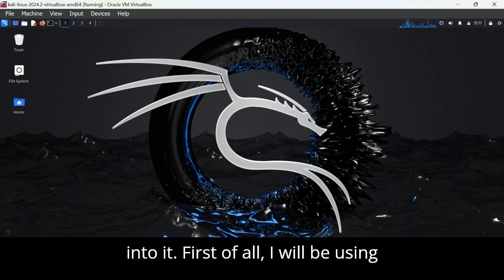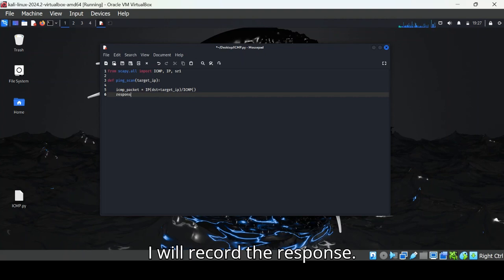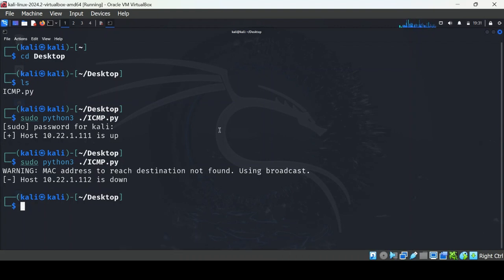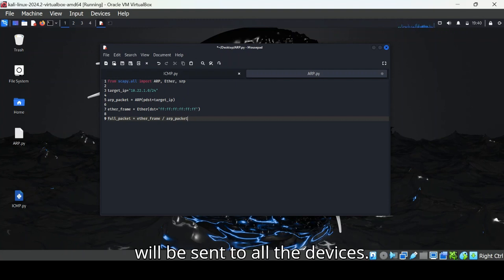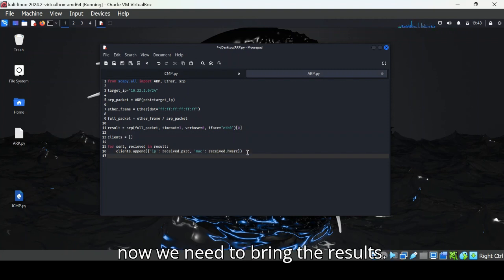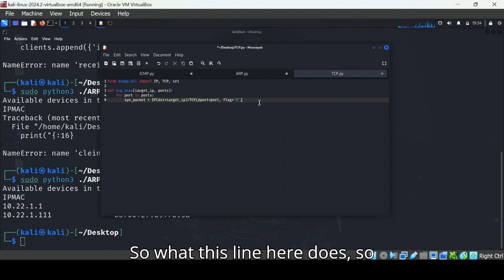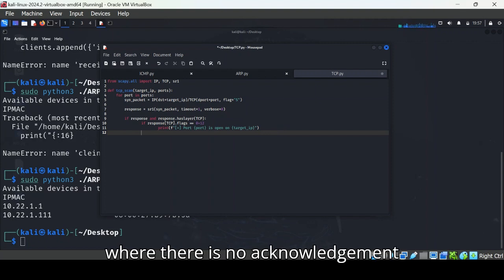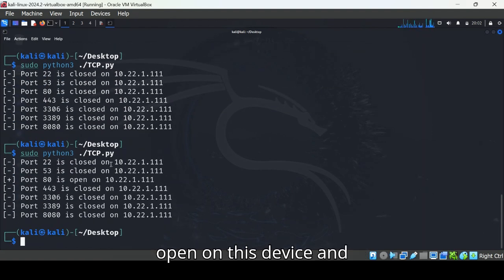"Detecting Devices & Open Ports: My Scapy Network Scanner!"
🚀 In this video, I build a network monitoring tool using Python and Scapy! Whether you're into cybersecurity, ethical hacking, or just want to understand how network scanning works, this project is a great way to start.

🔍 What You'll Learn:
✅ How to send ICMP Echo Requests (ping devices on a network)
✅ How to use ARP Requests to discover connected devices and find their MAC addresses
✅ How to perform a TCP Port Scan to find open ports on targets

⚙️ Tools Used:
✔️ Python 🐍
✔️ Scapy (Powerful packet manipulation tool)
✔️ Virtual Lab Setup

💡 Why This Matters:
Network monitoring is a key cybersecurity skill, helping to detect vulnerabilities and understand network traffic. This project lays the foundation for building more advanced tools!